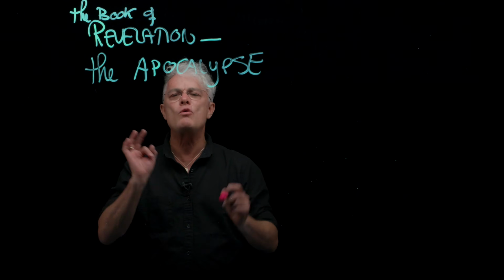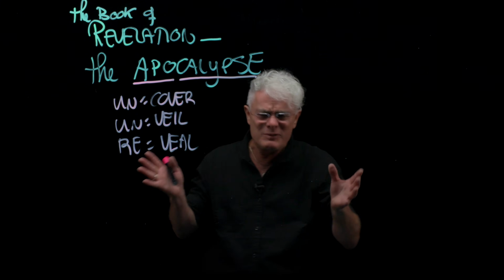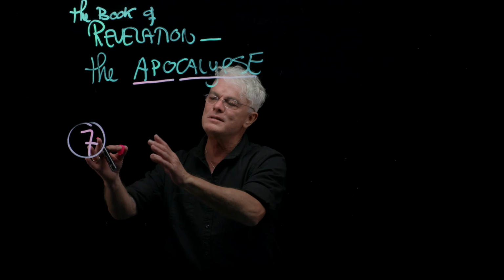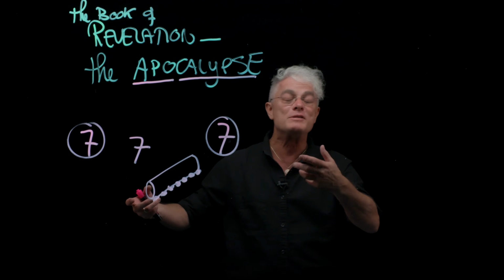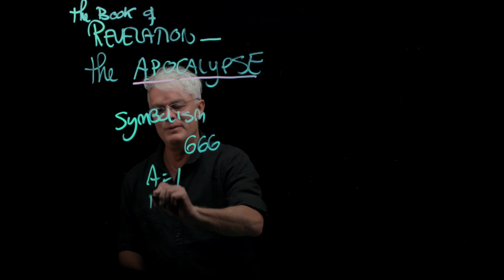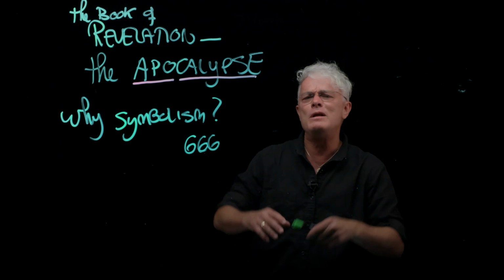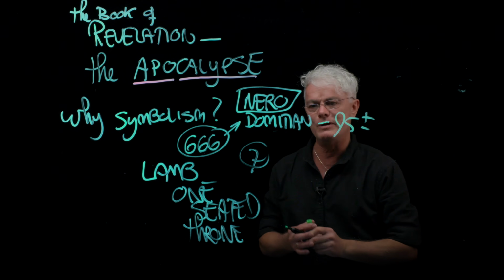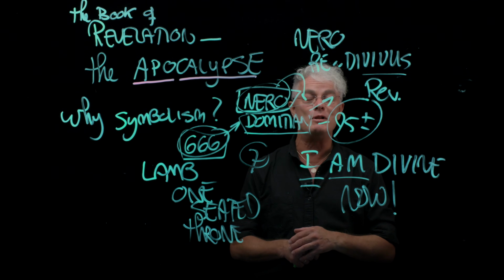"The Book of Revelation"--George Gray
This presentation was created by George Gray for Religious Studies courses at Portland Community College (PCC) and specifically for R212 "Introduction to the New Testament".

George Gray is on the Religious Studies faculty at PCC.

Video produced through PCC's Video Production Unit & Online Learning.
Video crew:
Michael Annus: Producer, Director, Editing
Derek Skeen: Camera, Lighting